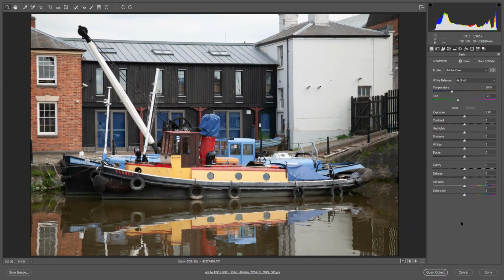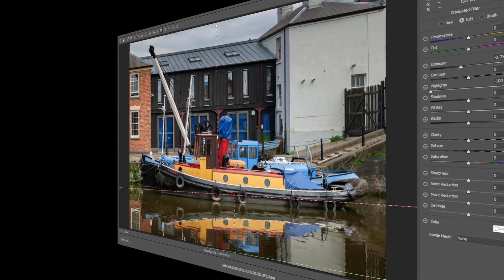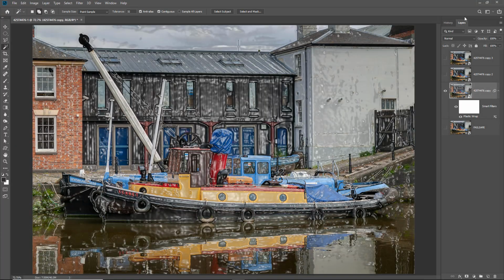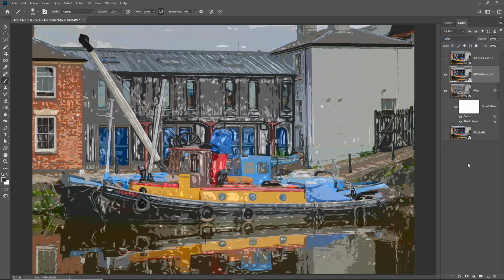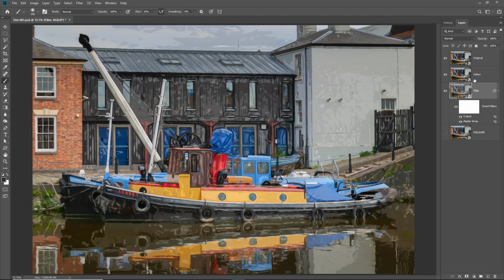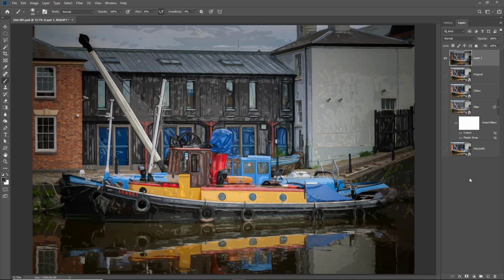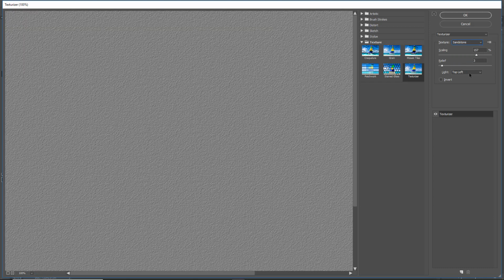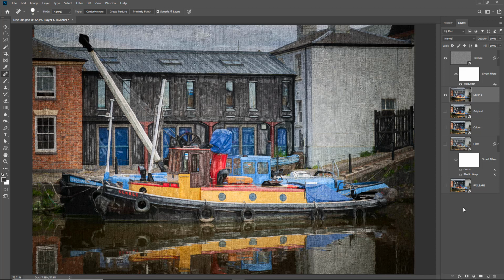Photoshop Filters - Techniques for something different